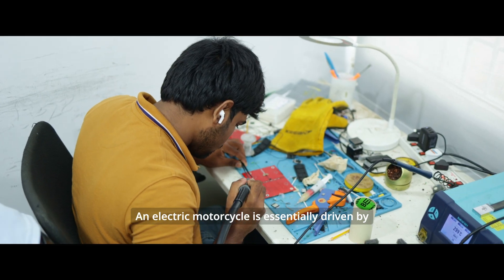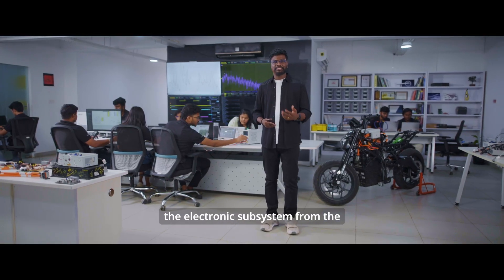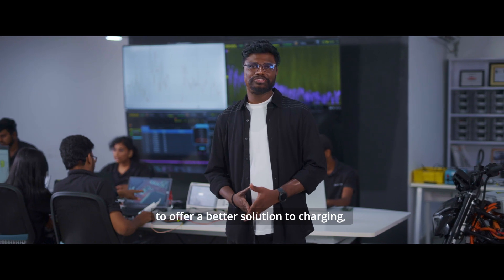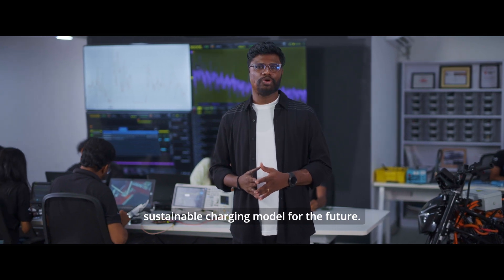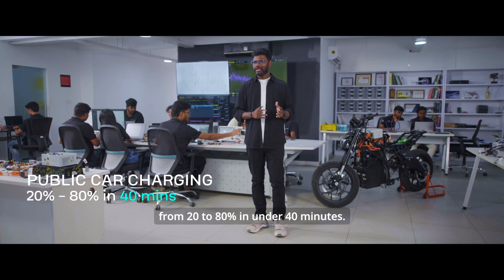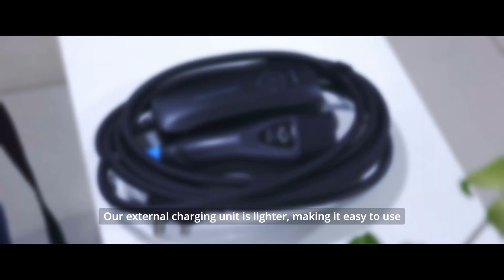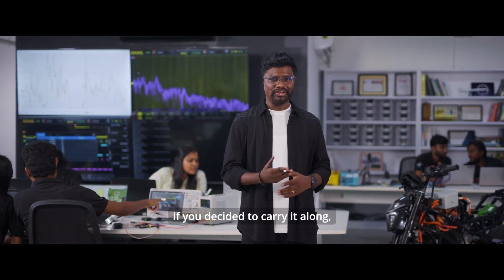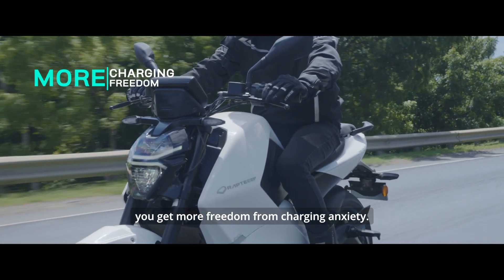Where can we charge Raptee.HV's T30? | Story of More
Story of More | Charging Freedom. When we started, the two wheeler charging options were in a nascent stage, and still evolving like Battery swapping technologies or different 2wheeler charger types etc. The HV tech and our in house R&D helped us offer a better solution to Charge your T30.

India's First High Voltage motorcycle with Electric Car DNA | Time to be MORE